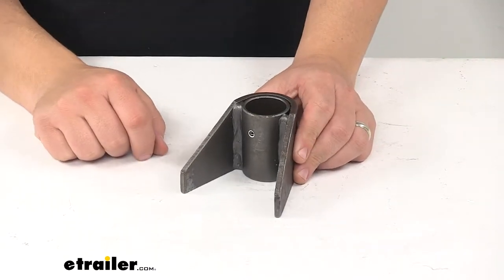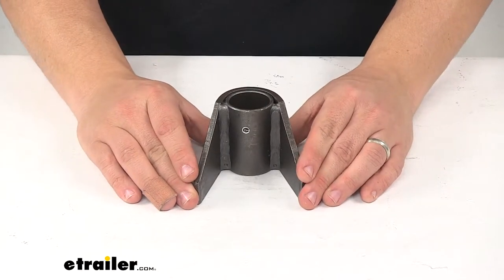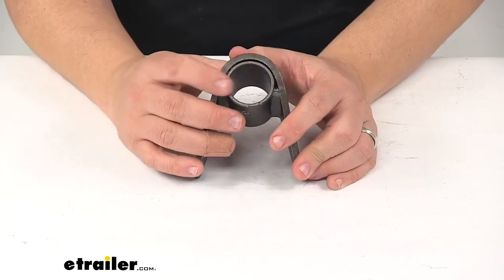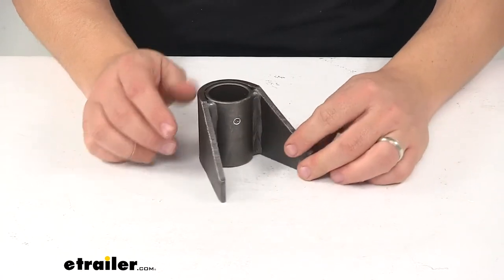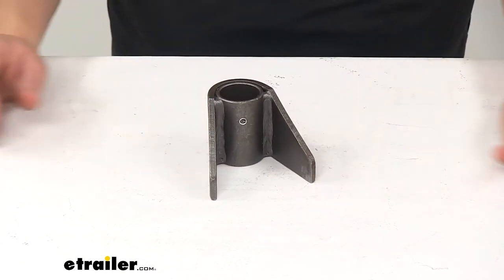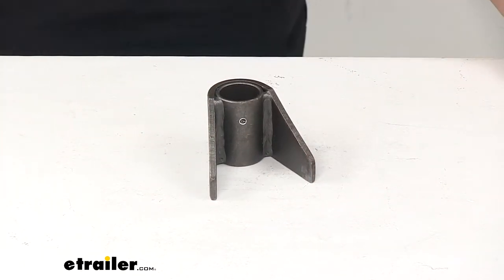etrailer | Replacement Shoe Tube Holder for Fisher Snowplow: The Breakdown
Today we're taking a look at a replacement shoe tube holder. This unit replaces the shoe tube holder for Western Snow Plow shoe assemblies. It's made from a durable steel construction. The tube diameter, that's the diameter of this tube right here, that gives us a measurement of about one in three-eights inches edge to edge going this direction. The unit measures about two and a half inches. When you're ready to install it, it is a weld-on installation.

Again, it's made from a durable steel construction. That's going to do it for today's look at the replacement shoe tube holder. Again, this replaces the shoe tube holder for Western Snow Plow shoe assemblies.